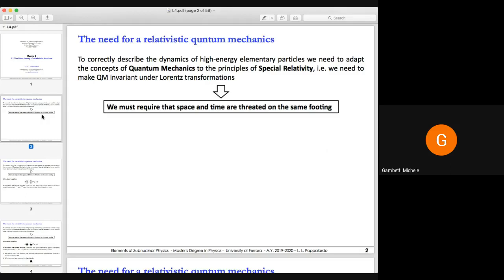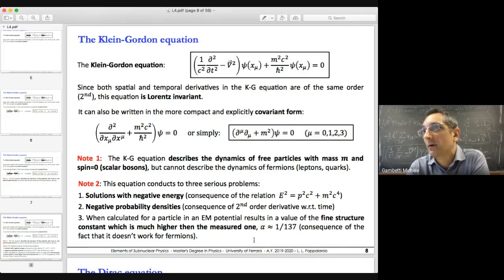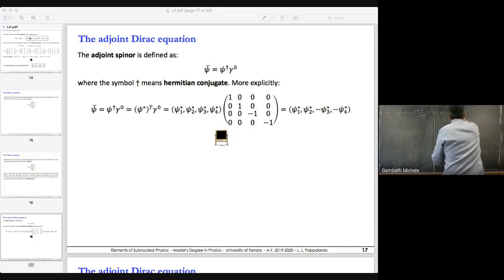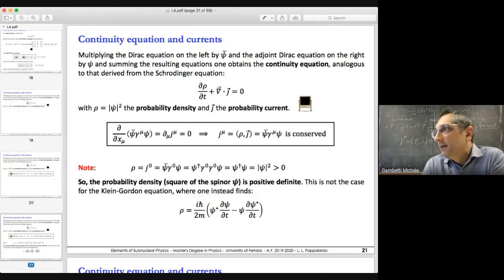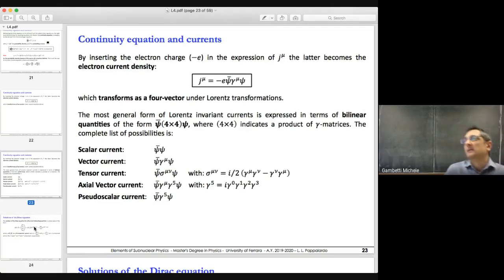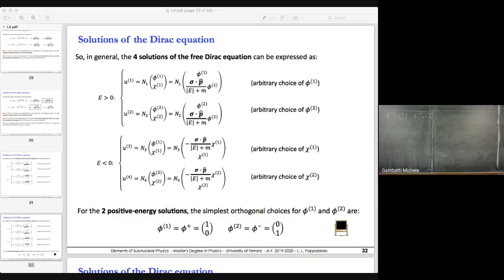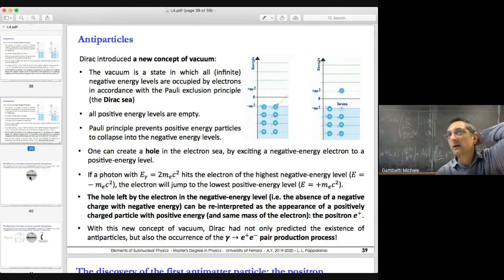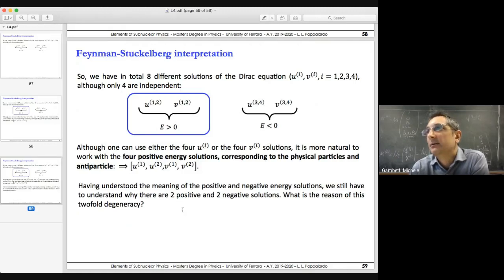Element of subnuclear physics